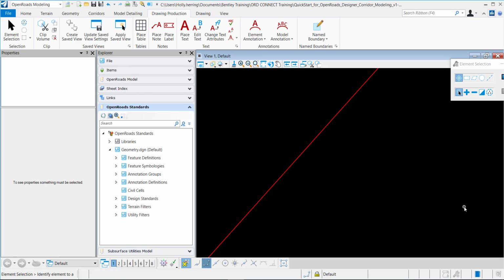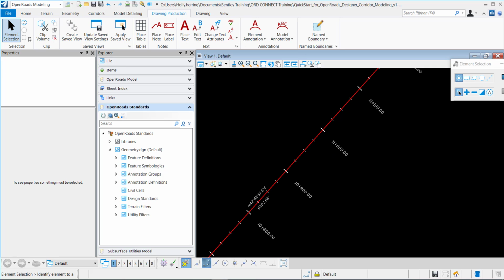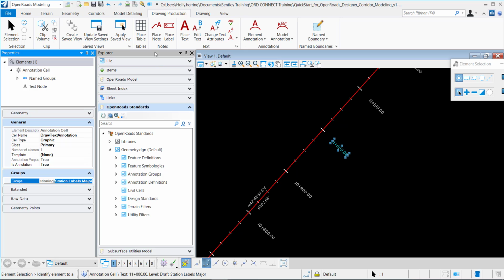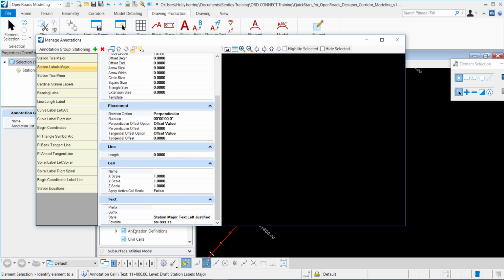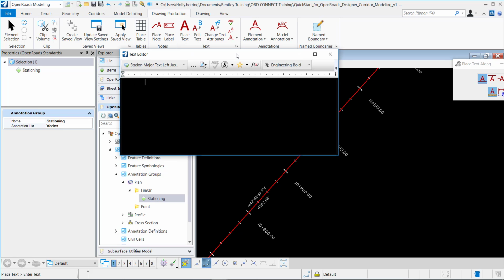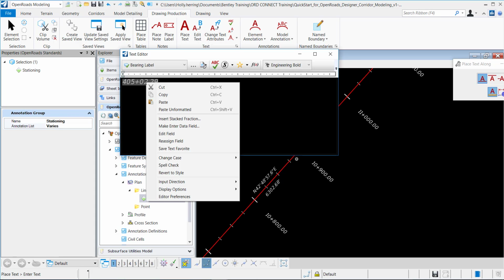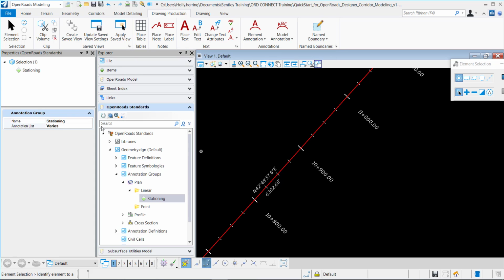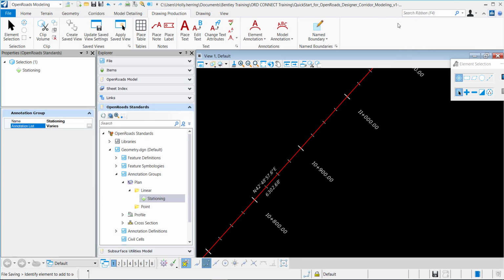Video: Edit Station Format of Horizontal Alignment Annotation